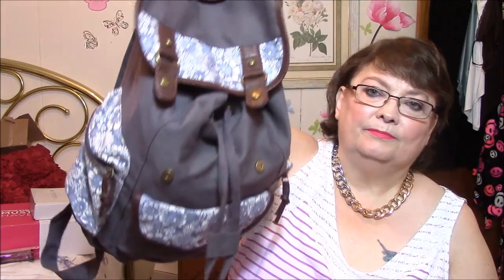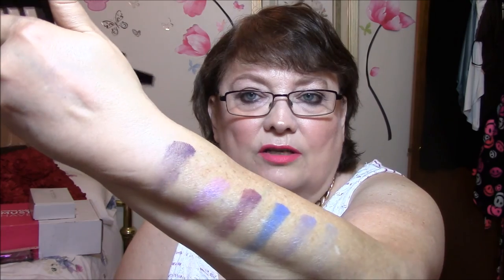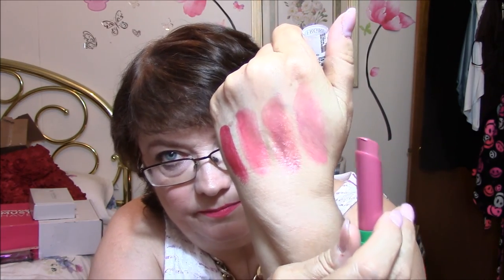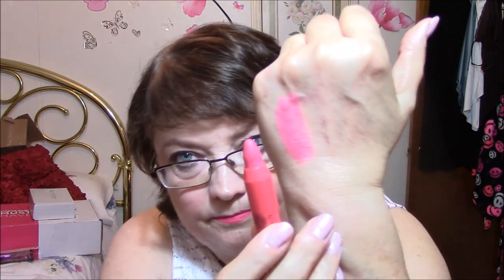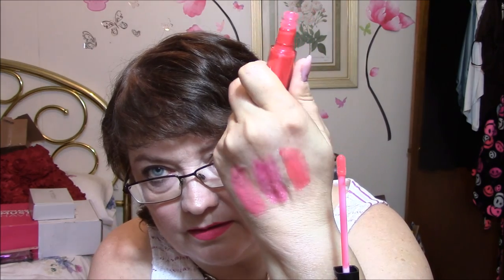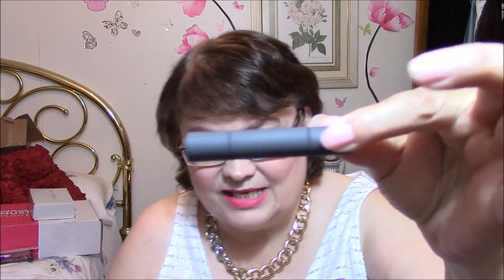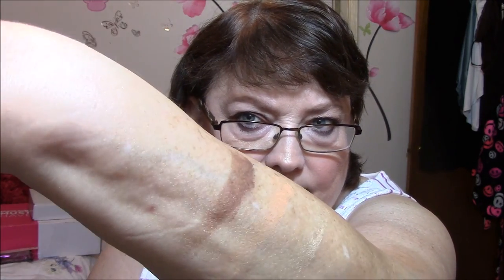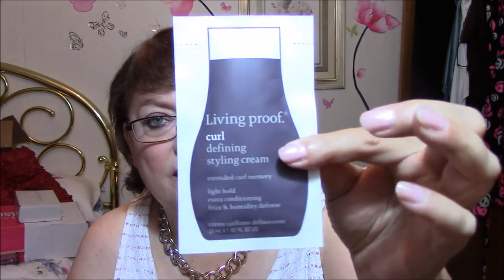Kmart, Sephora & Yerdle haul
Yeah a very exciting haul today!!

• Eddie Funkhouser Luxlight Hydrating Primer
• ELF Foundation Serum in Light (very sheer coverage, looks oily, feels oily)
• Ulta Eye Primer
• NYX Tinted Brow Mascara in Brunette
• Hard Candy Natural Eyes Palette
• Pop Beauty Kajal Eyeliner in Sooty Black
• Rimmel Waterproof Wonderlash with Argon Oil Mascara in Black
• Maybelline Instant Age Rewind Concealer in Fair
• Bodyography Pressed Powder in Honey Beige
• Milani Blush in Romantic Rose
•  ColorPop Highlighter in Wisp
• ColorPop Lippie Stick in Toucan
• SuperGoop Setting Mist with Rosemary (Smells heavenly but don’t get it in your hair, it acts like a hair spray)

SNAIL MAIL TIME!!